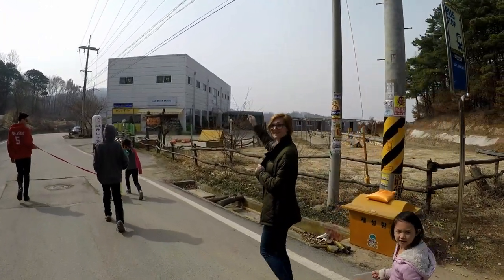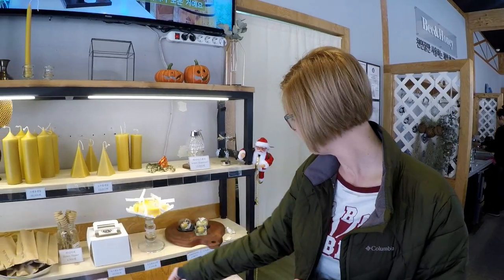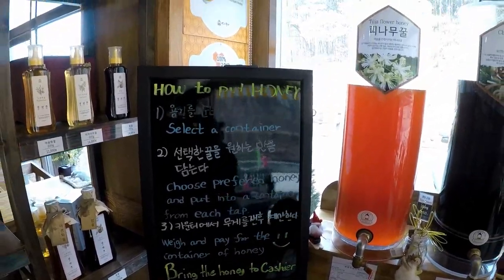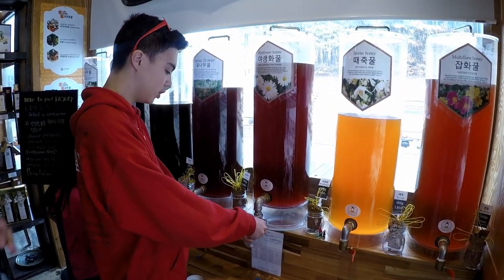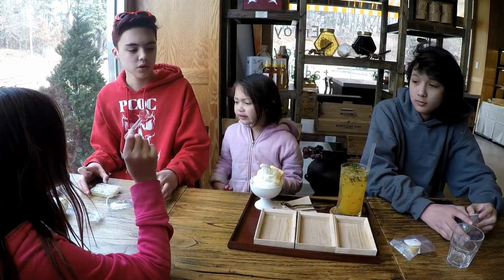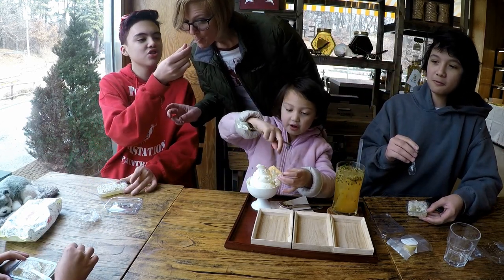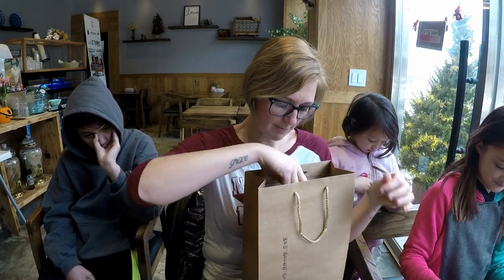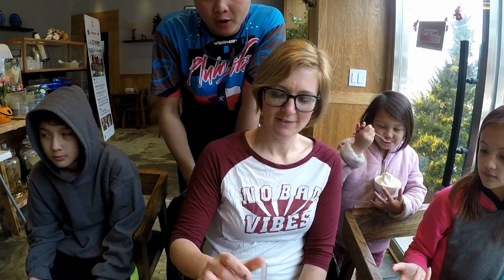South Korea: View in HD - Cafe Bee & Honey (40 min from Osan Air Base)